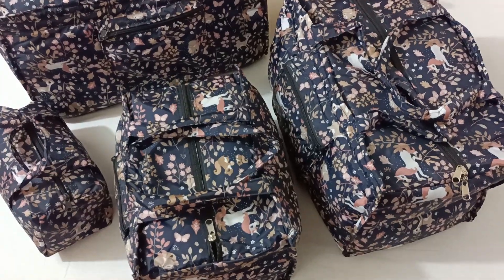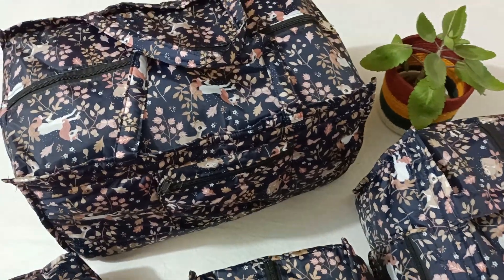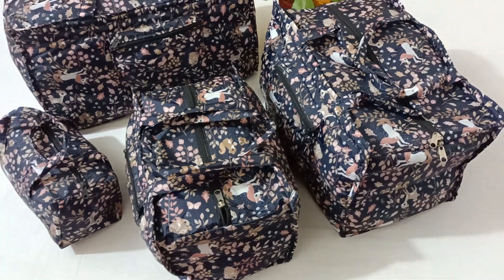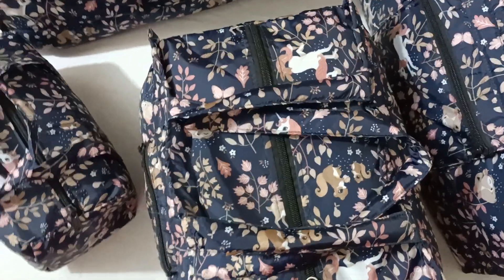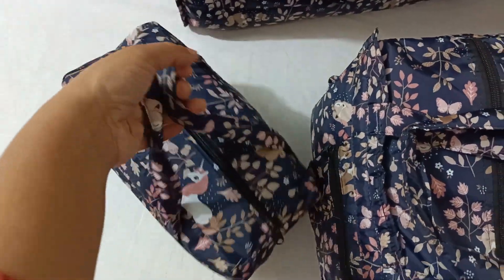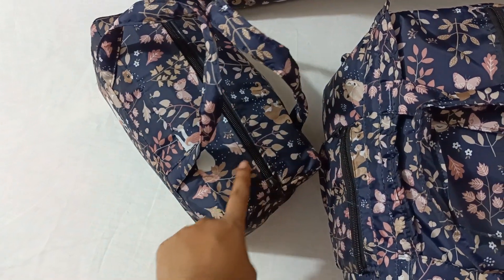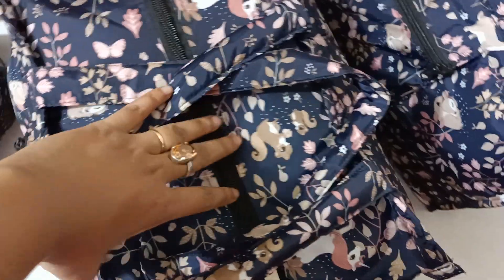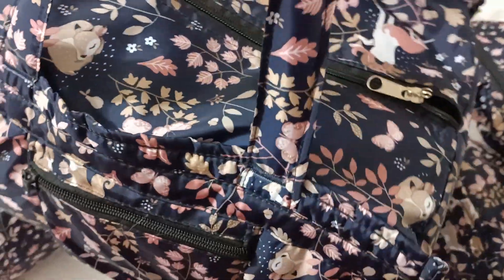Travel bag আকর্ষনীয় design || greencraft Rabeya's world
Travel bag design